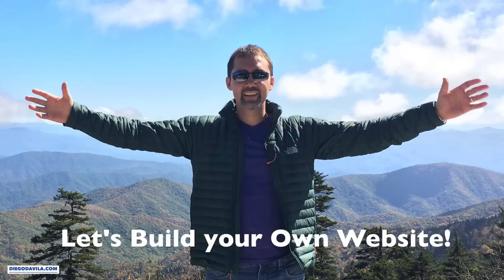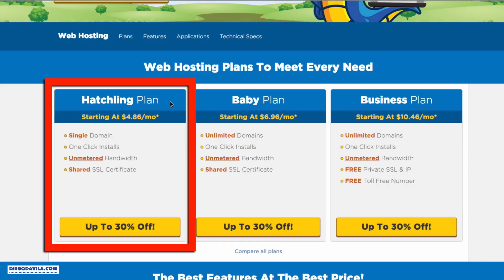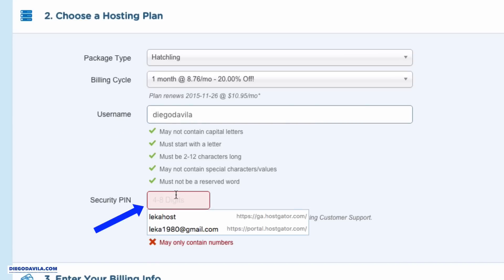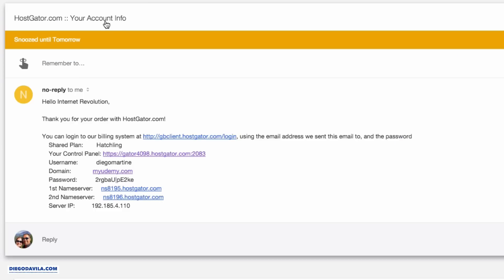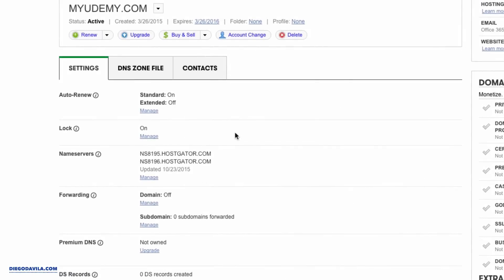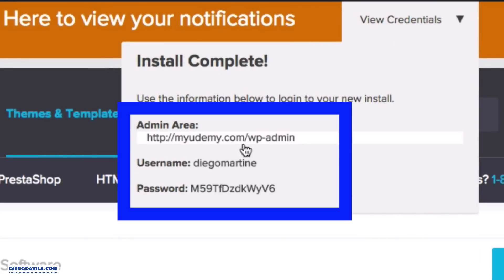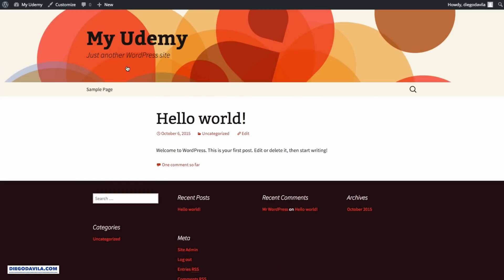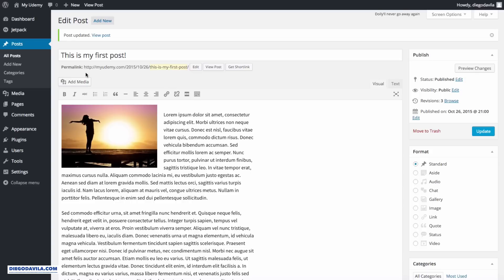How to Create a Website - The Complete Guide - Wordpress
No Coding
Build one professional website from scratch step by step
Initial investment = $0.01 than
The goal of this course is to shows you how to setup and create a complete, amazing and professional looking website using WordPress without writing one single line of code! Amazing right?

I'll let you watch over my shoulder as I build a Wordpress website from scratch, we will be going step by step, so you can build your Wordpress website while watching the lessons on this course.

Instead of paying hundreds of dollars to a developer, you can easily do it yourself.

This course is for beginners in WordPress and Website Creation.